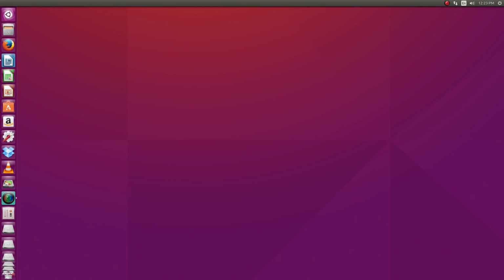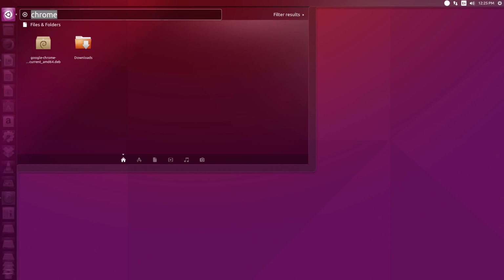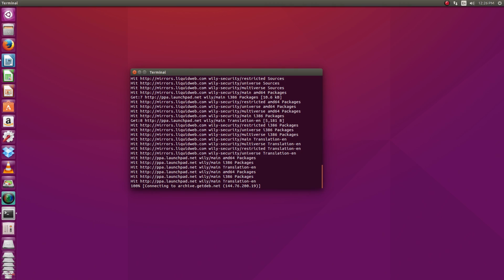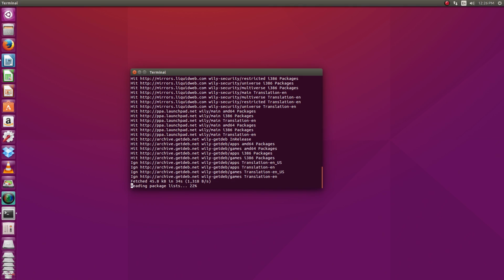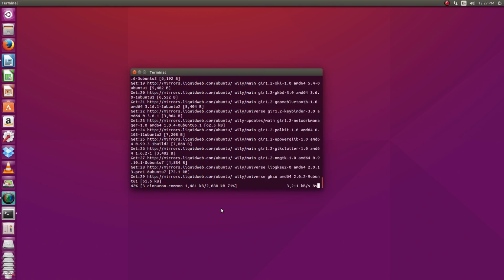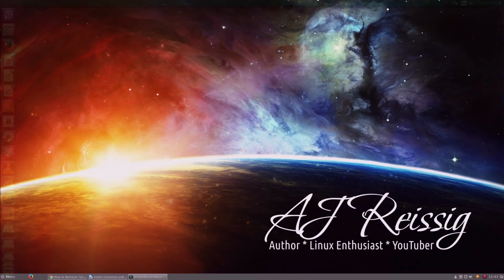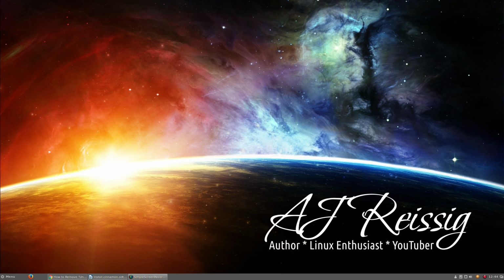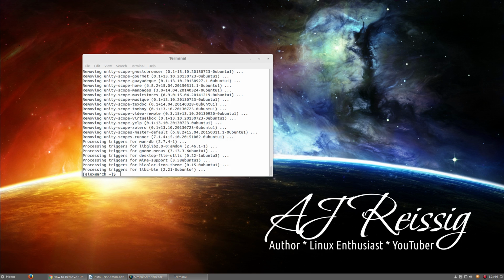How to Install Cinnamon 2.8 on Ubuntu 15.04 and 15.10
In today's tutorial, I'm going to demonstrate how to add the Cinnamon 2.8 desktop to Ubuntu 15.04 and 15.10.  You may ask why you would do this; after all, Linux Mint, which is based on Ubuntu, runs Cinnamon.  Well, there's several reasons.

Because I can

Linux Mint is based on Ubuntu 14.04LTS.  If you want to take advantage of the advances since 14.04 and still use Cinnamon, this is the way to do it.  This includes newer software (although the mint team is pretty good about backporting updated software)

Some newer computers have graphic driver issues with Linux Mint.

A bigger variety of software in the Ubuntu Software center

2.8 is the latest release of Cinnamon...at least at the time of recording this video.  This is a big release...lots of bug fixes, some improved applets, and a host of other upgrades.  As of right now, if you want Cinnamon 2.8, it's not available on Mint (at least not by default).

Installation is fairly easy.  Open a terminal and add the following

sudo add-apt-repository -y ppa:moorkai/cinnamon
sudo apt-get update
sudo apt-get install cinnamon

Reboot and log back in.  Be sure to select the Cinnamon desktop at the login screen.

To remove unity

sudo apt-get remove unity unity-asset-pool unity-control-center unity-control-center-signon unity-gtk-module-common unity-lens* unity-services unity-settings-daemon unity-webapps* unity-voice-service